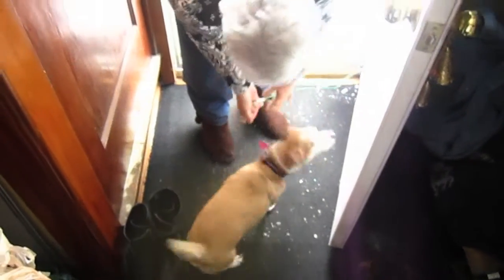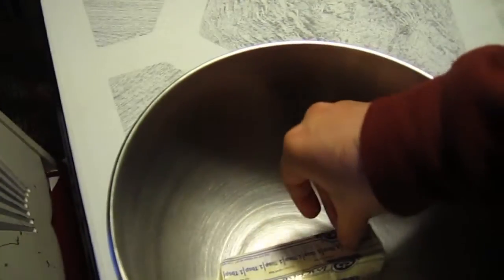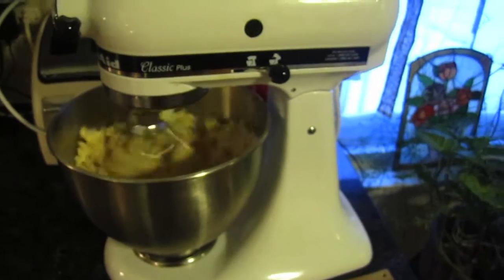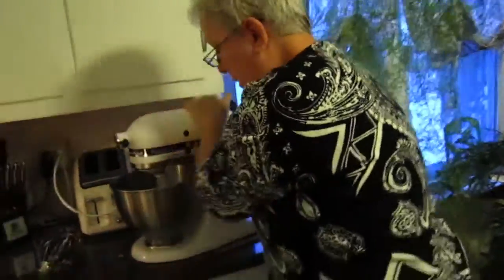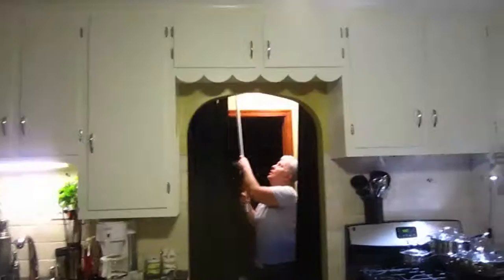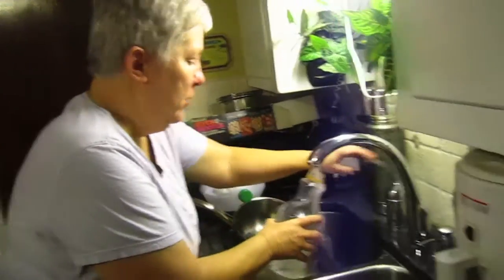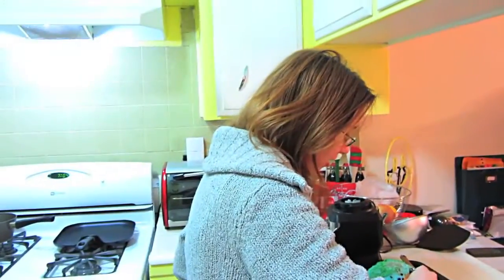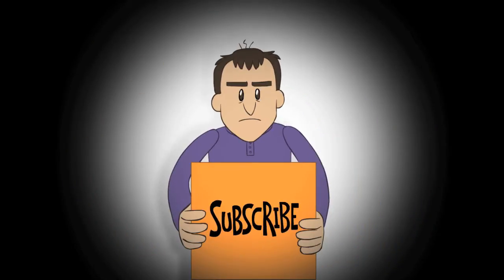Sufficient Baking & Cooking (12.22.12 Vlog 247)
Jerry's home in NY baking lots of cookies! Mia's bundling up for a freezing LA night!

►CAMERA “GOOD LENS” Sony Mirrorless Camera
►CAMERA Canon SX740: (Small VLOG Camera)
►CAMERA GoPro Hero11
►CARD SD Card: 128GB
►TRIPOD (SMALL): Ulanzi Tripod Grip